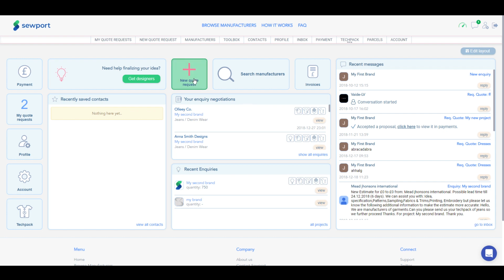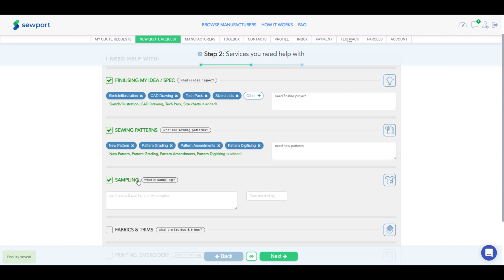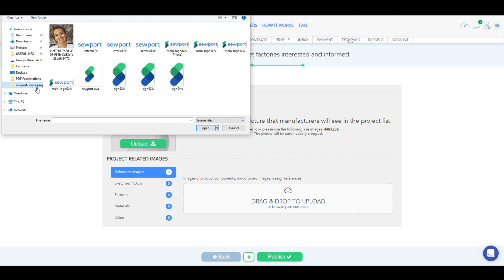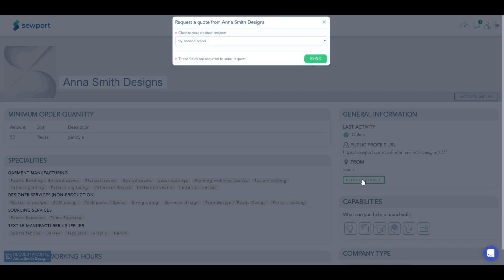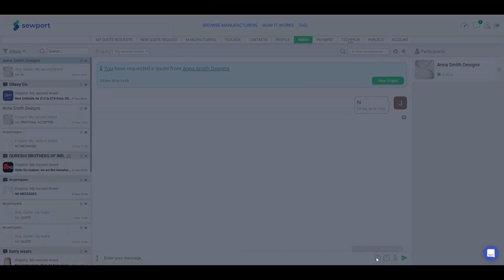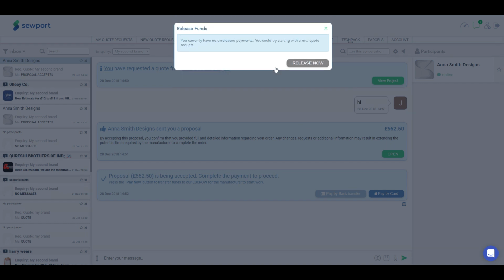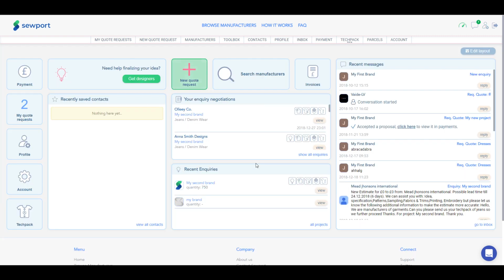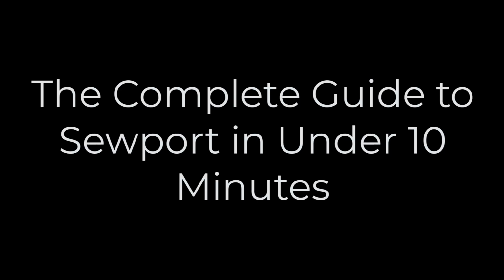PLATFORM WALKTHROUGH - Sewport Video Tutorial for Brands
Find out the basic features of Sewport for Brands in this short tutorial.